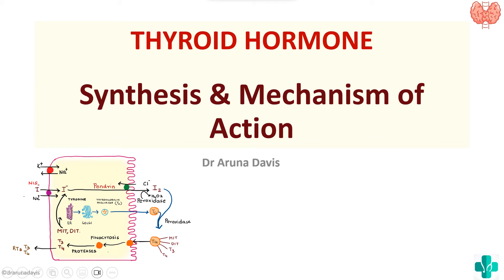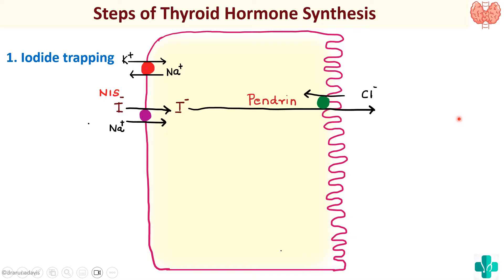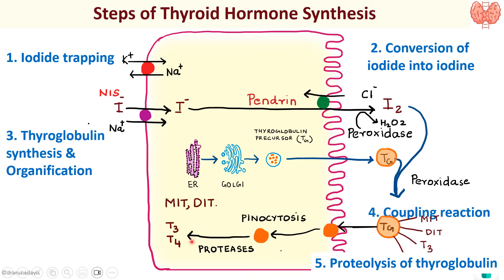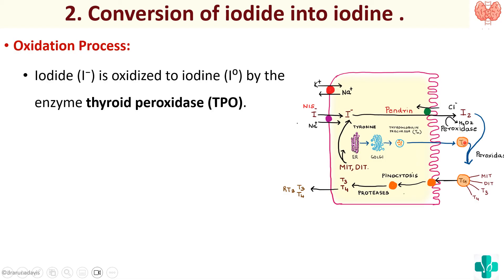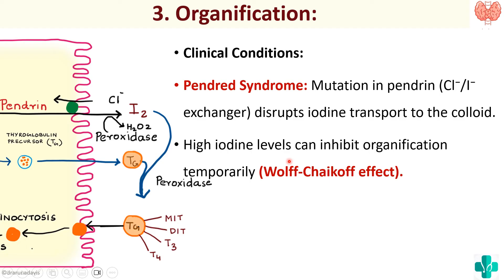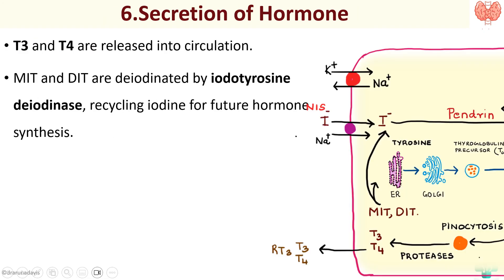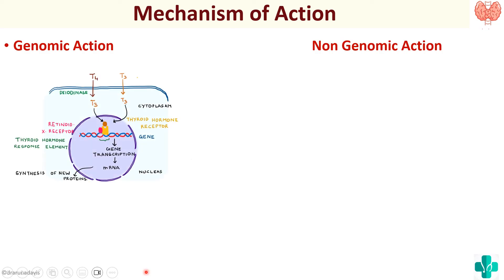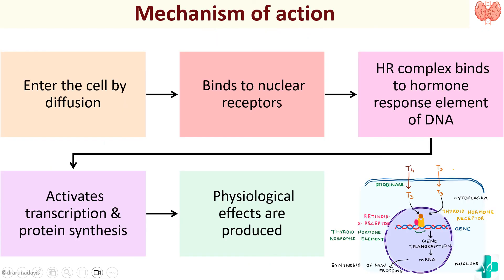Thyroid Hormone : Synthesis & Mechanism of Action | Endocrine Physiology First year MBBS